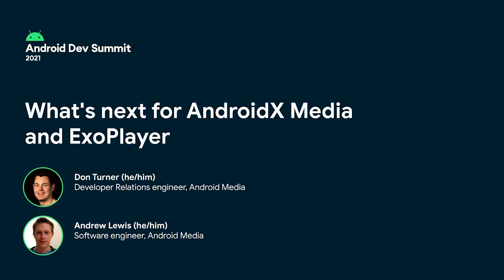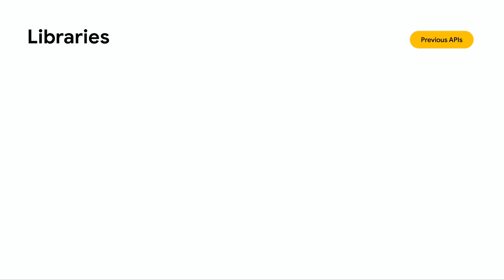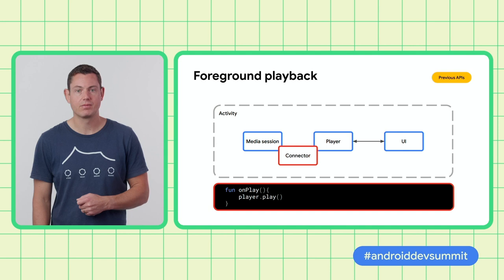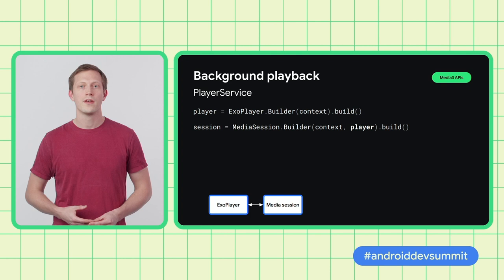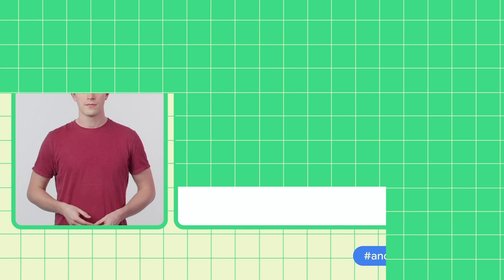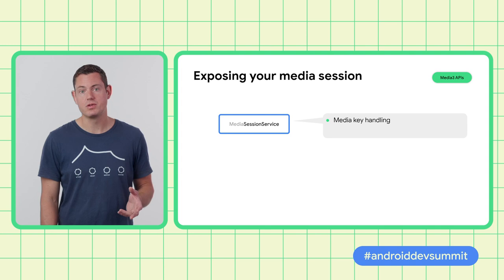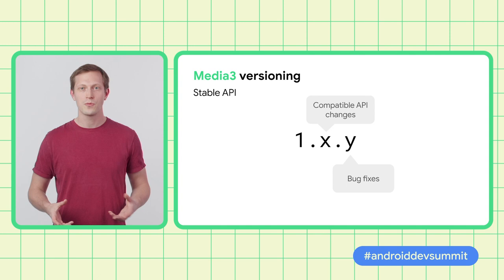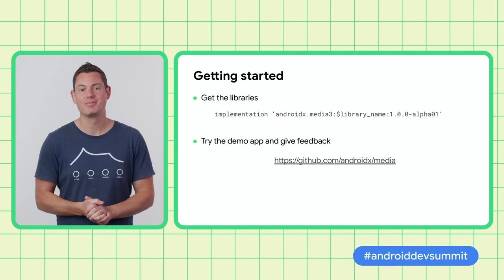What's next for AndroidX Media and ExoPlayer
Introducing AndroidX Media3, a new collection of support libraries for media use cases, and the new home for ExoPlayer. Join us to discover how Media3 simplifies the playback app architecture, our plans for making ExoPlayer upgrades easier, and next steps for developers using media libraries.

Speakers:
Andrew Lewis, Don Turner

product: Android - Media; event: Android Dev Summit 2021; fullname: Andrew Lewis, Don Turner; re_ty: Publish;